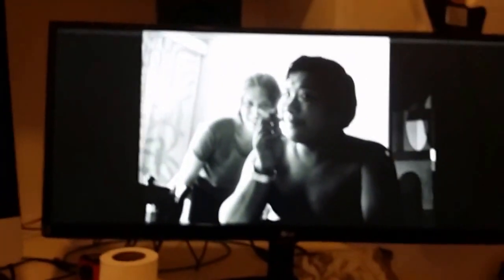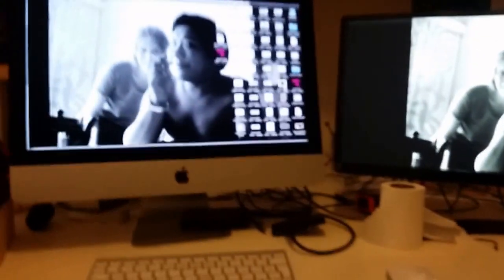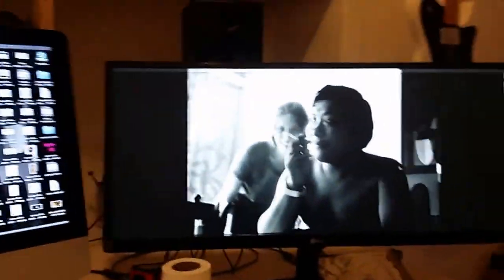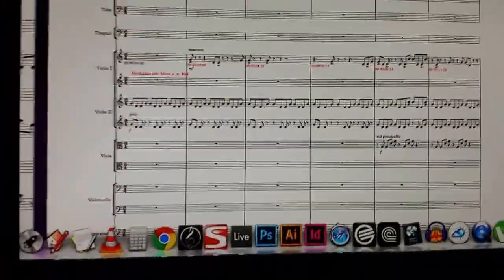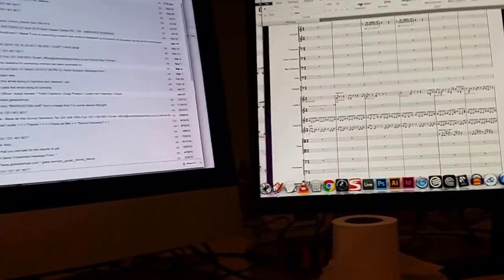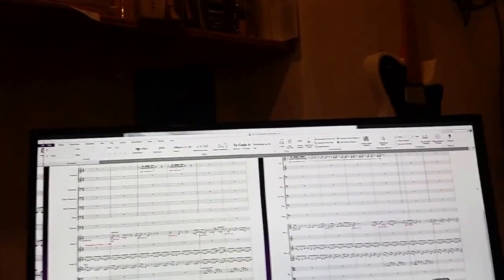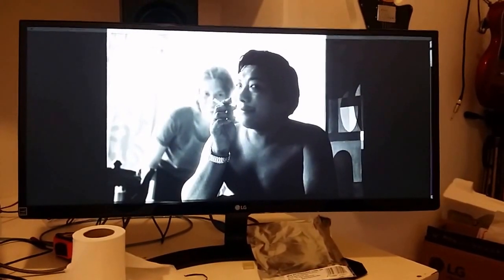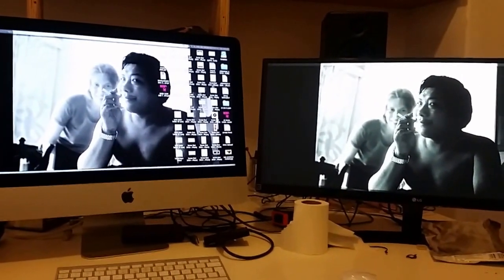How to connect your Imac to an LG Ultrawide monitor and get full resolution and good colour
info in short : Get the monitor with a DispalyPort on it. Get a Displayport cable because HDMI will only work on normal screen sizes/resolutions. Ultrawide will need DisplayPort with Mac computers